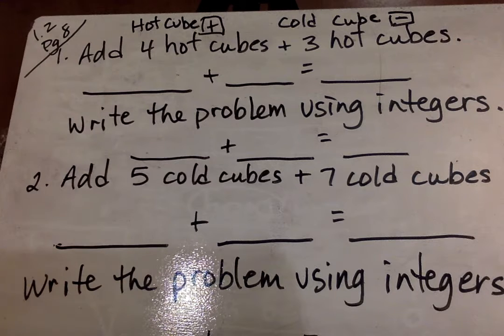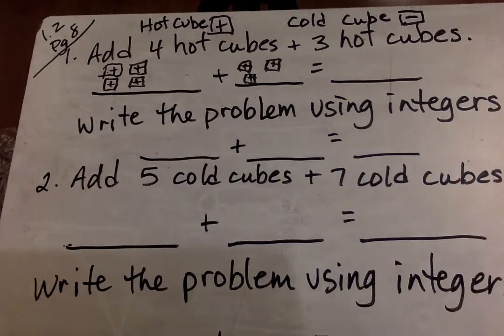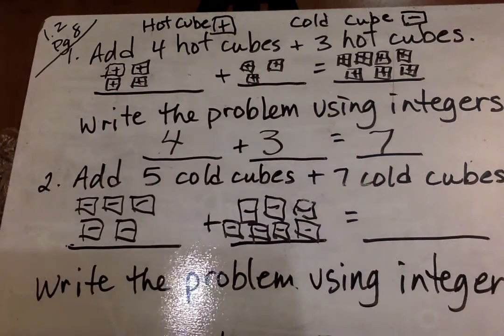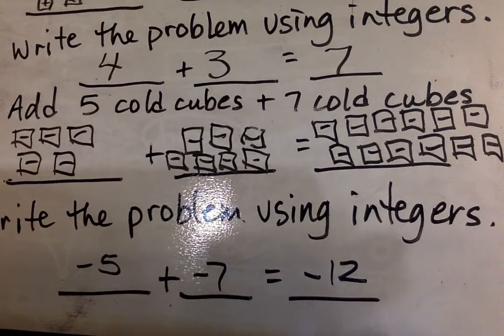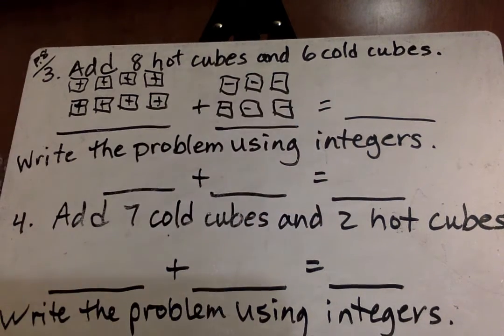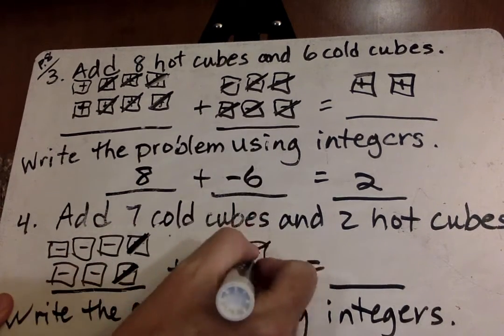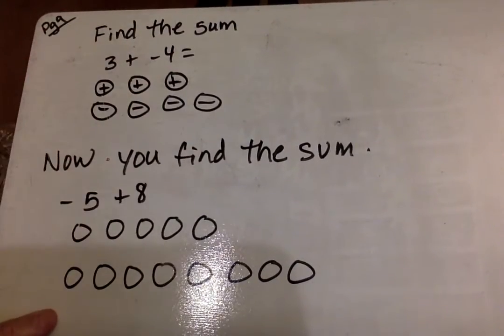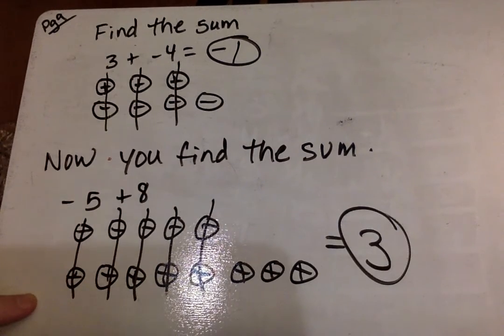Math 7 1.2B Adding Integers w/Cubes & Chips